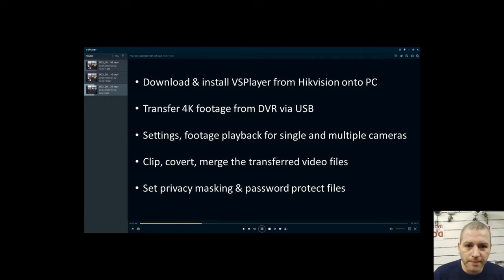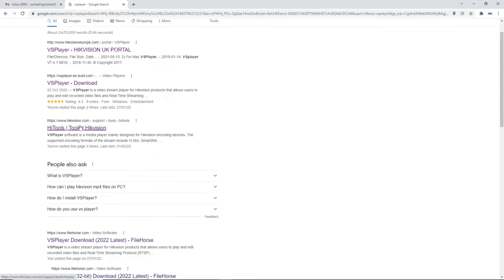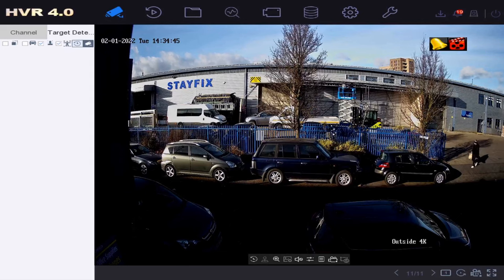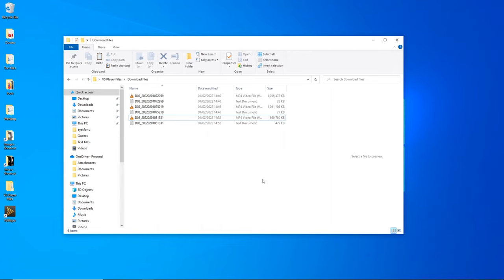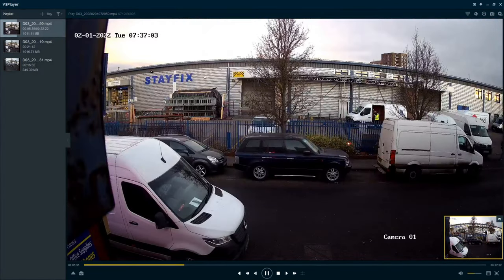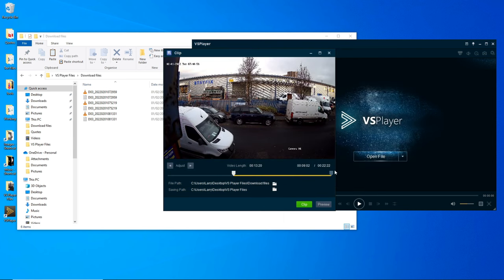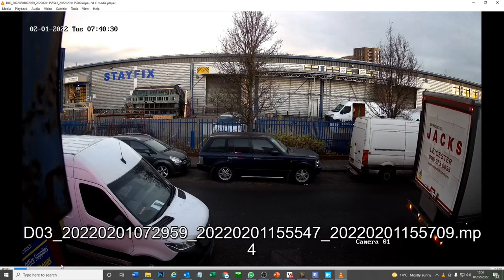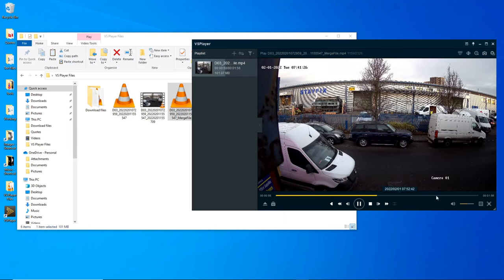How to Use Hikvision VSPlayer to Download, View & Edit CCTV Footage Via PC USB 4K Video VS Player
Introduction - 00:00
Coming up - 00:22
Download & install VSPlayer - 01:52
Download CCTV footage from recorder - 03:52
View footage on VSPlayer - 06:10
Clip, merge & convert files - 08:24
Privacy masking & password protection - 12:57

VSPlayer version used in video - V7.4.4.6 Build20211109

47-49 Park Royal Road
London
NW10 7LQ
United Kingdom